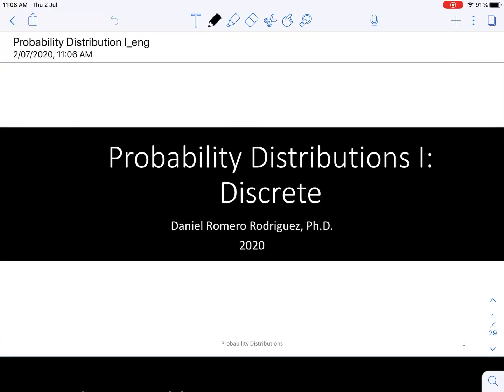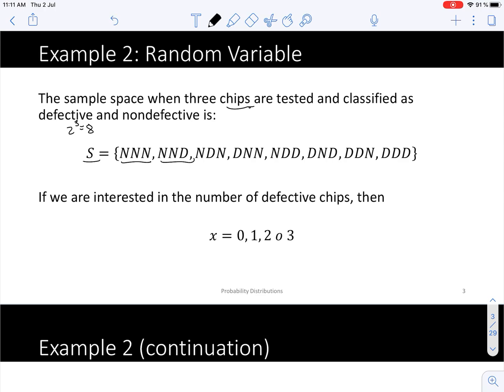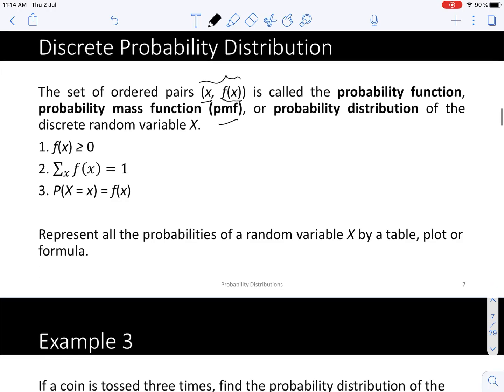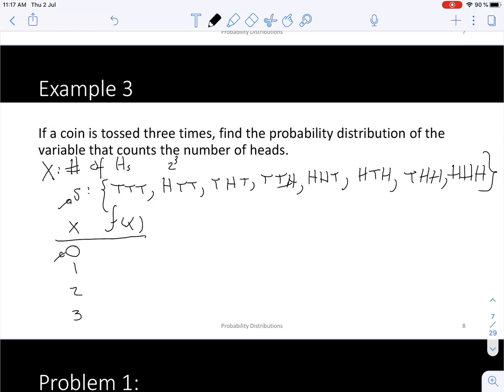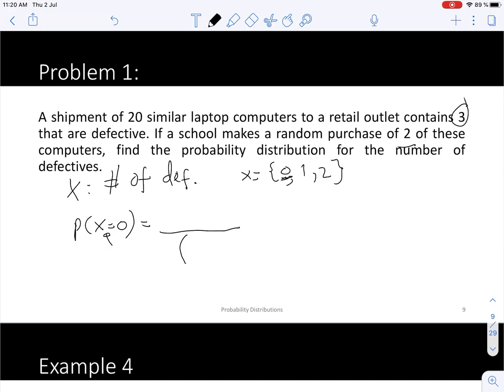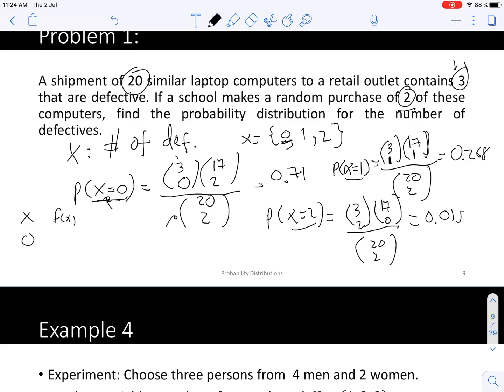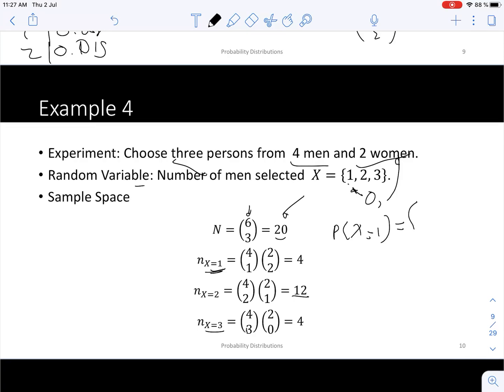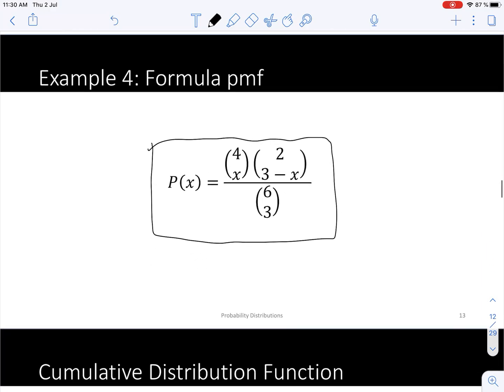Probability Distributions 1: Discrete